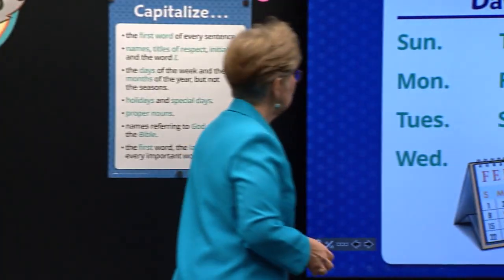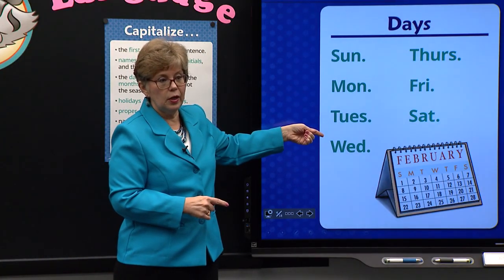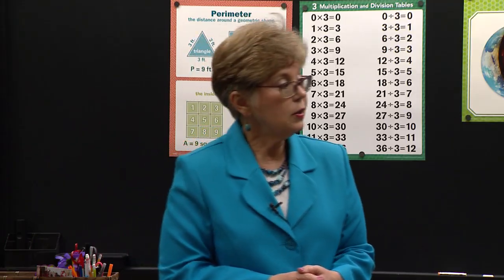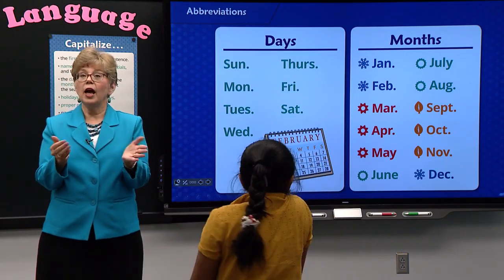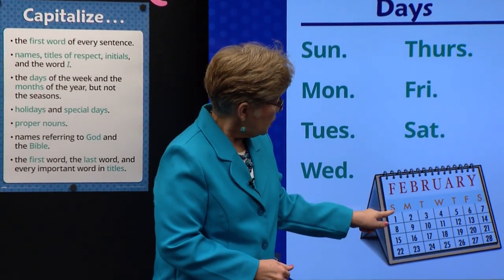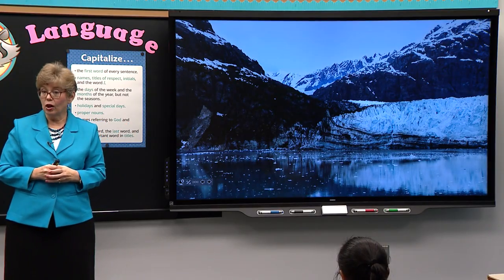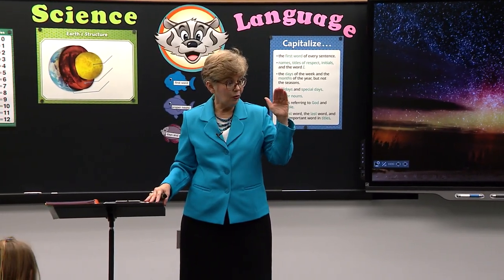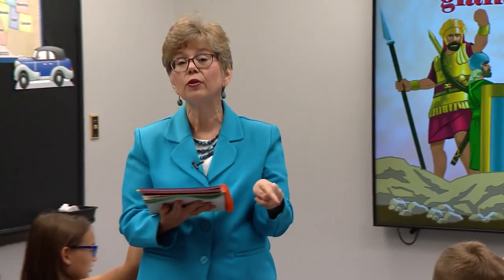Grade 3 Lesson 36 Language